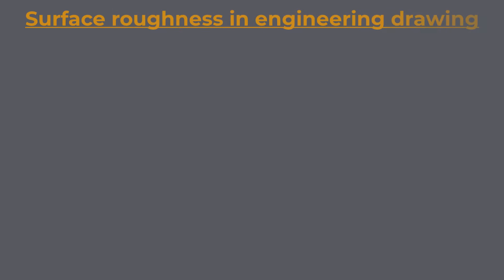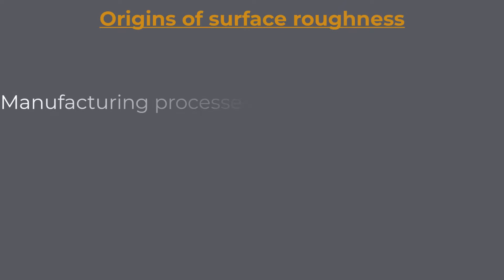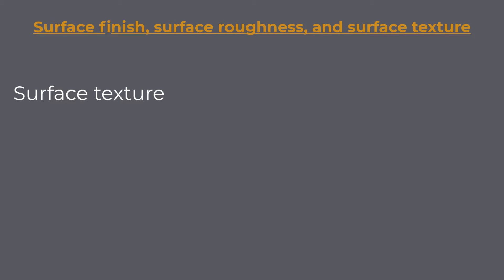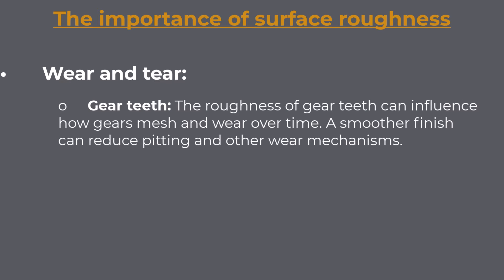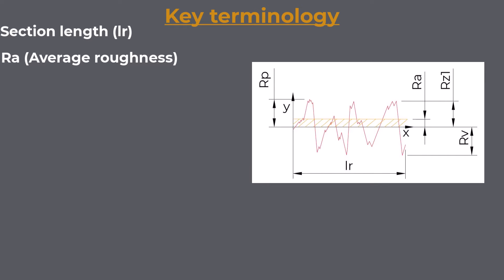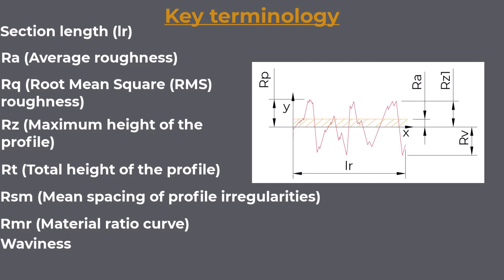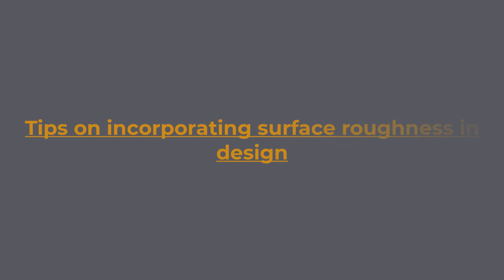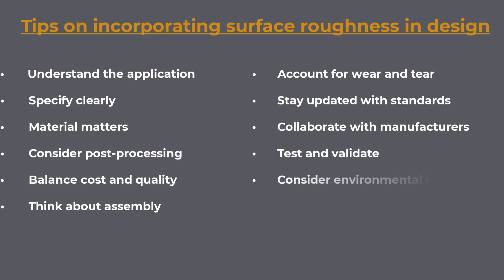Surface Roughness in Engineering Drawing Explained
In this video, we are going to learn about surface roughness in engineering drawing! We are going to look at what surface roughness is, what origins and scales of roughness are, and why we need to measure surface roughness. Furthermore, we will look into surface texture, roughness, and finish. Additionally, we will check the importance of surface roughness, ISO standards, key terminology, and how we represent roughness in drawings. Finally, we will give you some tips on incorporating surface roughness into the drawings and understanding the real-life applications of surface roughness.

00:00 Introduction
00:58 Origins of surface roughness
01:40 Scales of roughness
02:22 Why measure surface roughness?
03:12 Surface finish, surface roughness, and surface texture
06:06 The importance of surface roughness
07:42 ISO standards for surface roughness
08:27 Key terminology
11:34 Representing surface roughness on drawings
12:51 Common roughness height values
13:02 Tips on incorporating surface roughness in design
16:13 Tips on understanding the real-life application of surface roughness